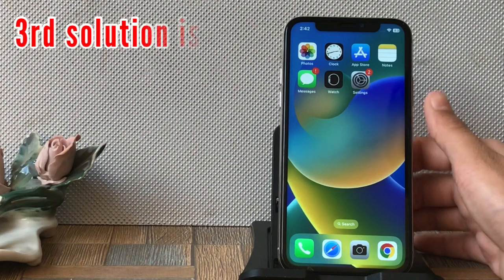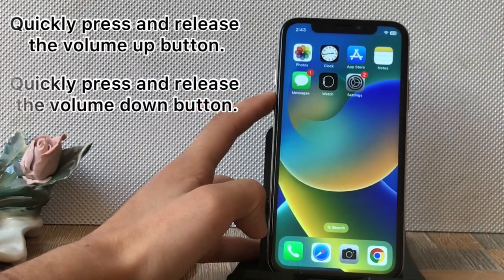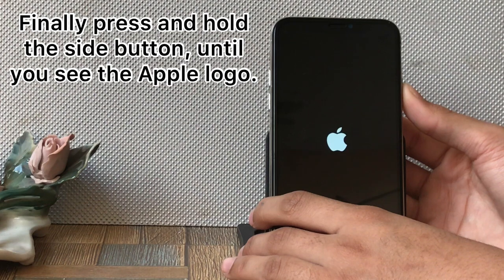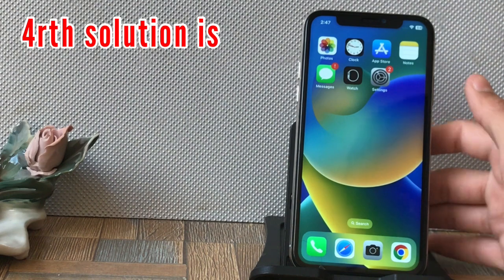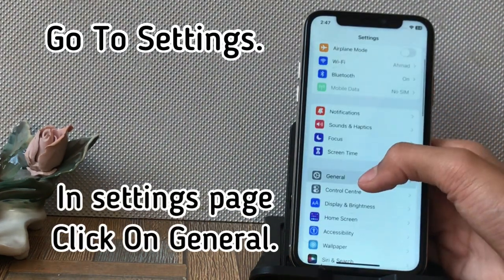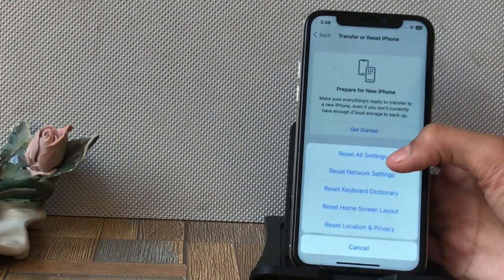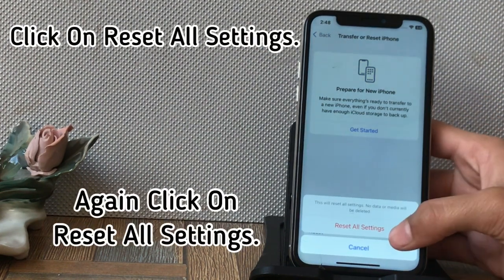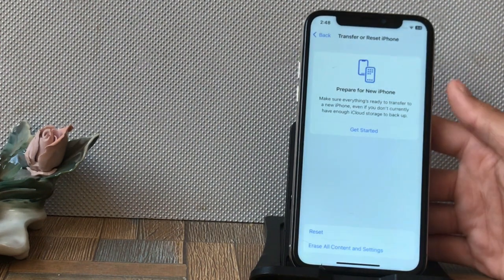How To Fix Do Not Disturb not Working on iPhone.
in this video i will show you How To Fix Do Not Disturb not Workington iPhone.